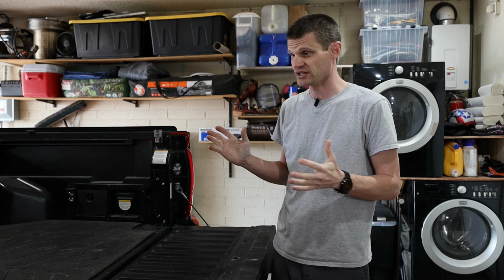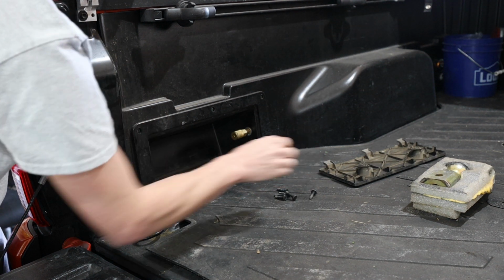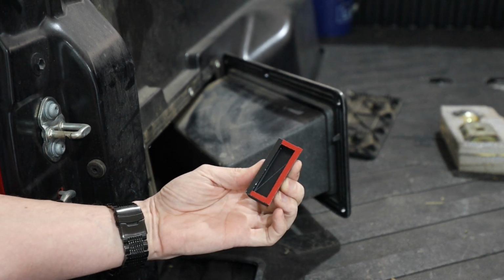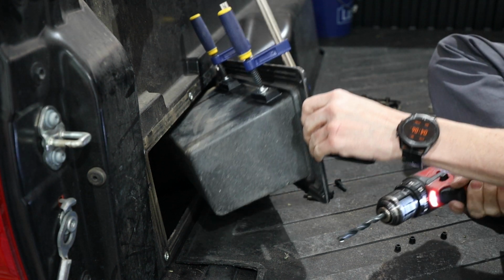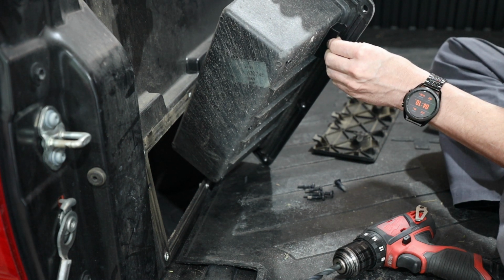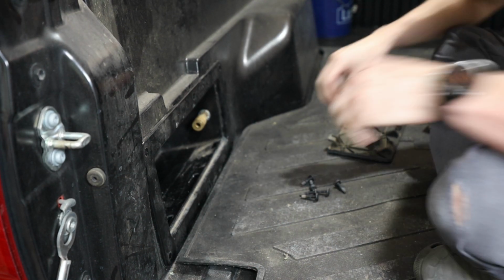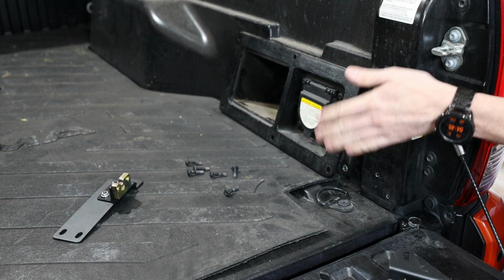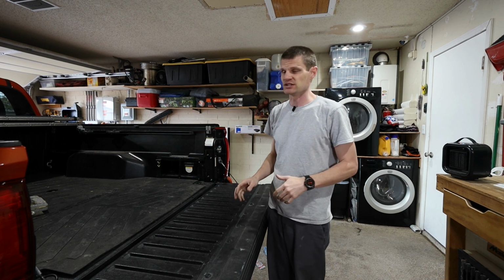Tacoma Cubby Covers, Keep Out the Dust!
Automotive Goop

LucaSng Truck Bed Storage Box
Undercover SwingCase
Bit Set

Toyota Genuine Tailgate Lock Long Wheelbase
Toyota Genuine Tailgate Lock Short Wheelbase
Toyota Tacoma Tailgate Pop-N-Lock

2 Inches in the front, 1 Inch in the back, differential drop kit, sway bar drop kit

BFG KO2 Tires
Lift Kit
Differential Drop Kit
Sway Bar Drop Kit